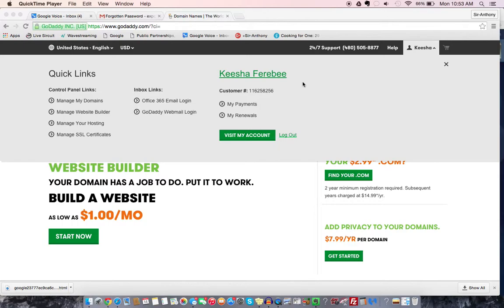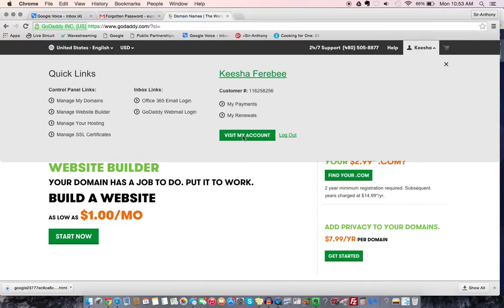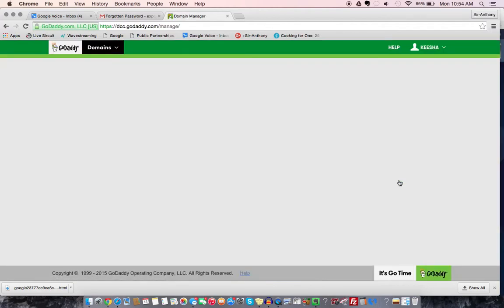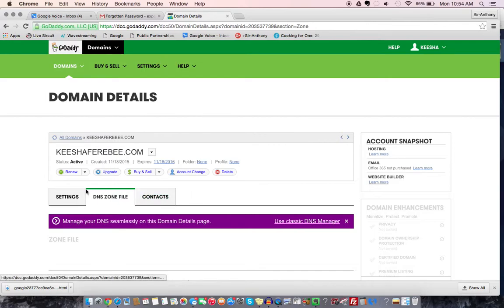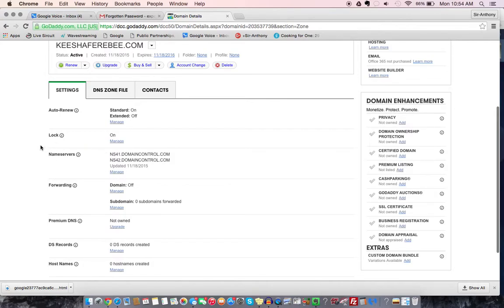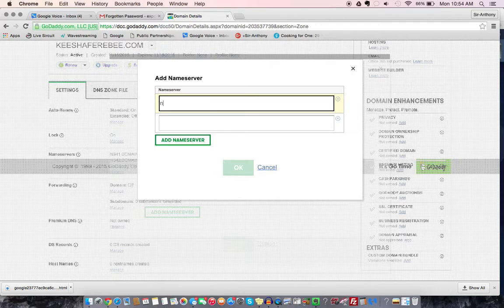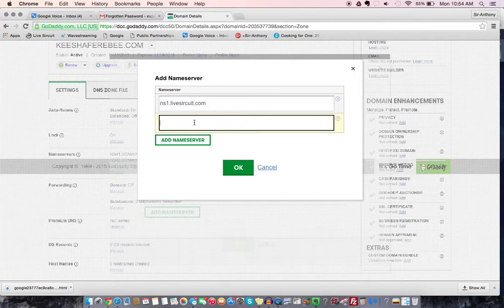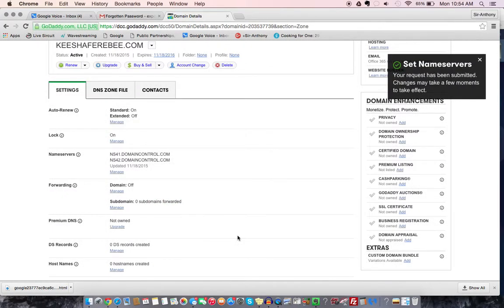Live Sircuit - How To Change Your Domain Nameservers